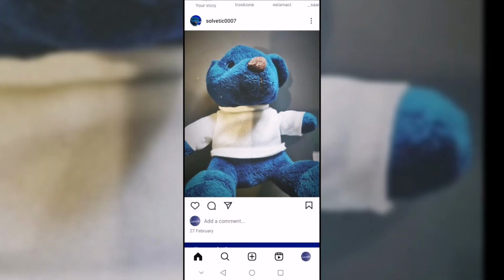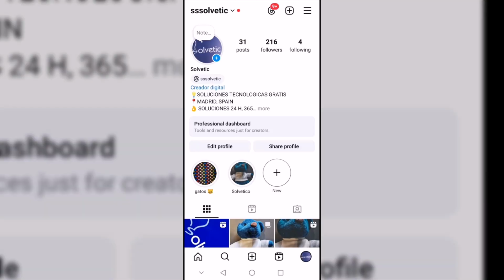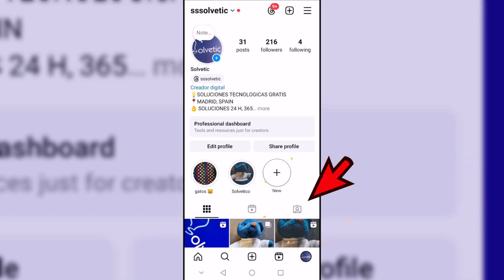How to See Tagged Post on Instagram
Hello everyone! Welcome to Solvetic, your go-to tech community. In this video, we're going to show you how to set different sounds for app notifications on your Android device. We understand how crucial it is to have distinct notification sounds for each app, making it easier to know what's happening without even looking at your phone. We'll guide you step-by-step through the process, ensuring it's easy and quick. Your support means a lot to Solvetic! Let's get started!